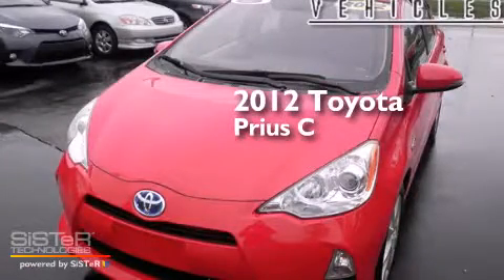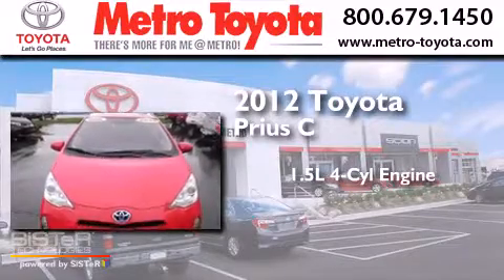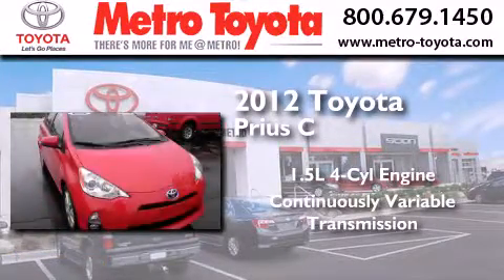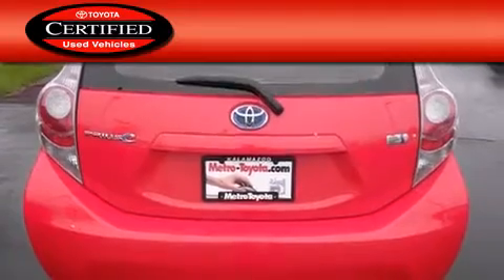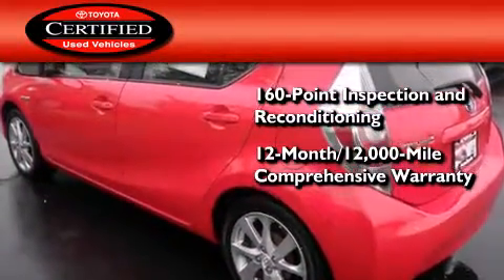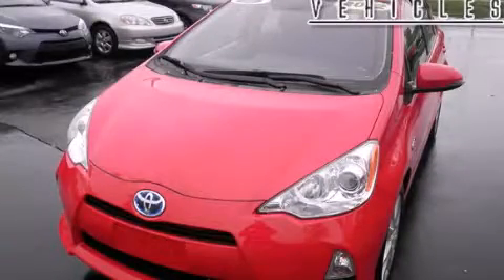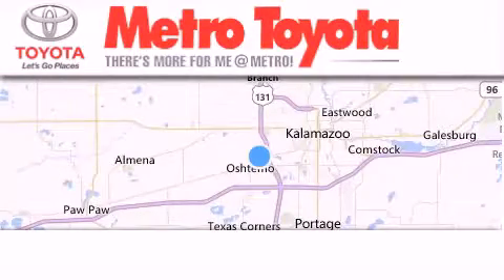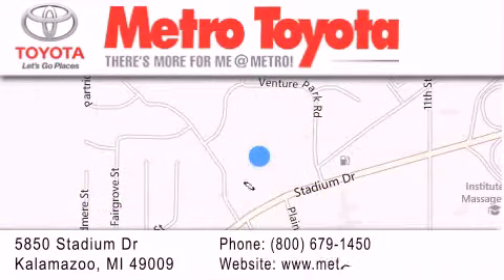2012 Toyota Prius c Elkhart MI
We have been honored to serve the Kalamazoo MI area , we promise that your experience at our dealership will exceed your expectations ! Year : 2012 Make : Toyota Model : Prius c Engine : 1.5L 4 cyls Hybrid Trans . : CVT (Continuously Variable) Exterior : Absolutely Red Miles : 41,838 Interior : Black w/Softex Leatherette Seat Trim Stock : T4062A Metro Toyota 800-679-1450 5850 Stadium Drive Kalamazoo , MI 49009